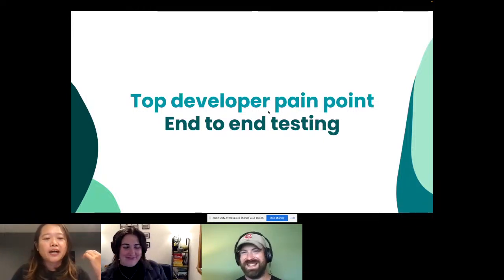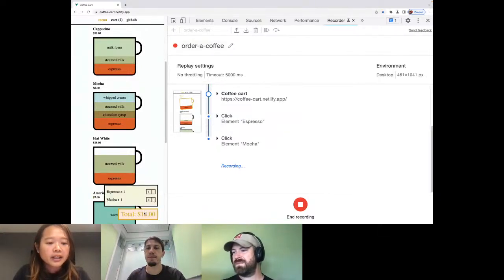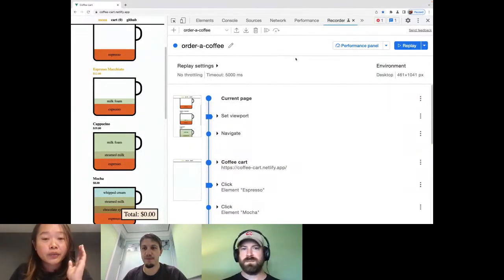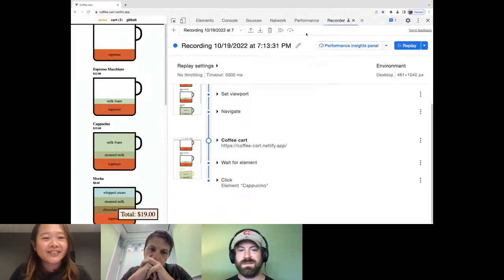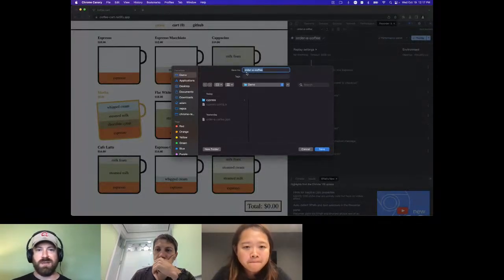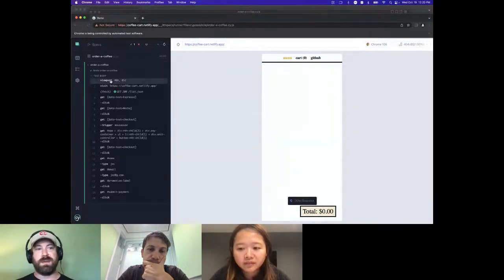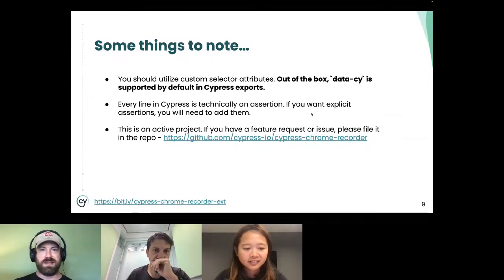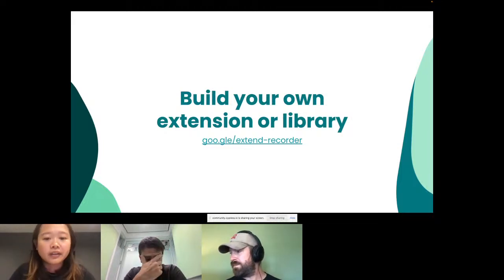Livestream: Quickly Export Cypress Tests Directly from Google Chrome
Join the Cypress Tools Team, along with Jecelyn Yeen from Google DevTools, to learn more about Chrome's new DevTools Recorder and Cypress' Chrome extension that allows you to quickly export Cypress tests directly from Chrome just by interacting with your site the way a user does.